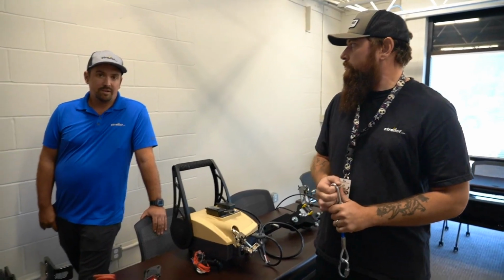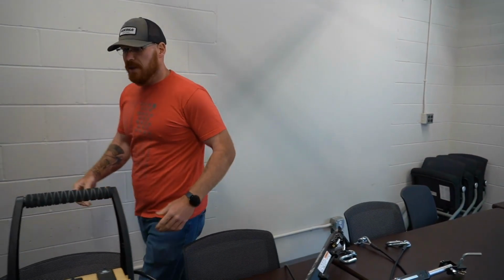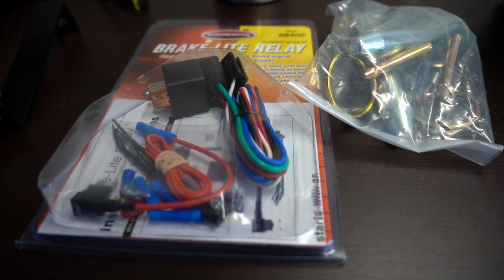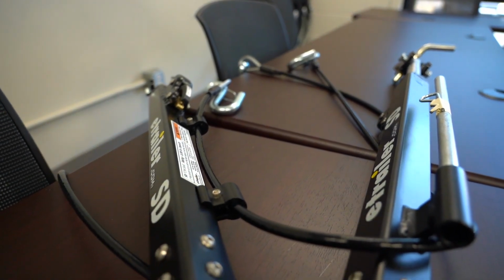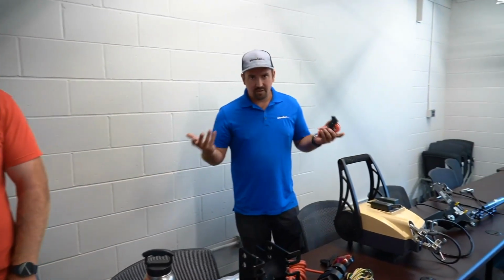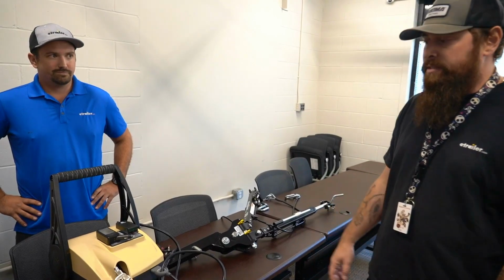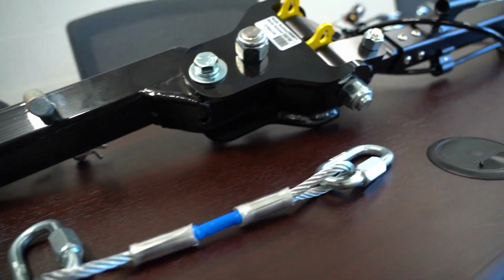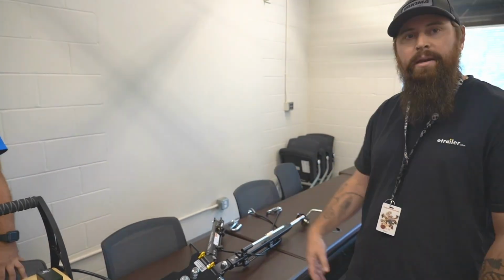4 BIG RV Flat Towing MISTAKES! Ultimate Guide To Flat Tow Any Car!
FREE OFFICIAL TRAUMA/PTSD TEST! 🌞 Cheri can help one on one with you over Zoom (94% success treating depression, PTSD, anxiety, shame & more in one 2 hour session)
🚲 LECTRIC EBIKES! Get the best price on the e-bikes Tom & Cheri have (or mention Enjoy the Journey if you call in
SAVE BIG ON RV DIESEL! (mention Thomas Kenemore)

SOCIAL: Follow us & share

RV PARKING & CAMPSITE FINDERS!

Mail Bag:
Lake Effect Media
14870 Granada Avenue 1037